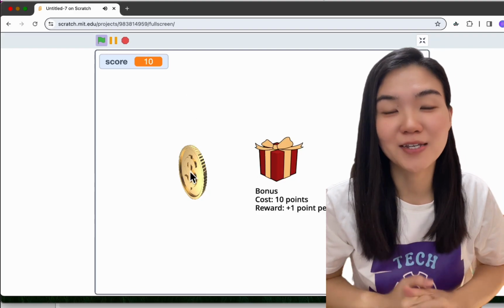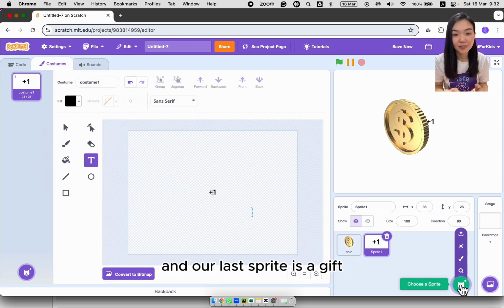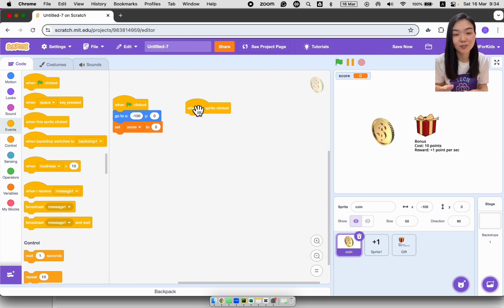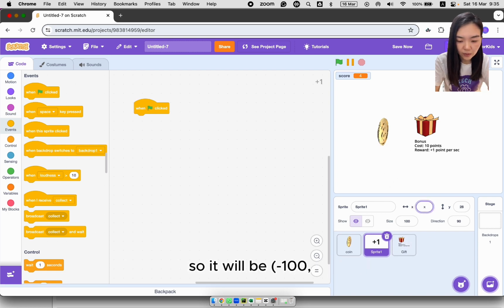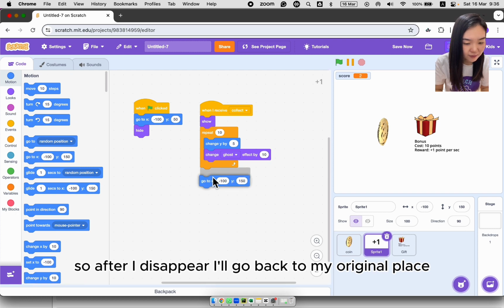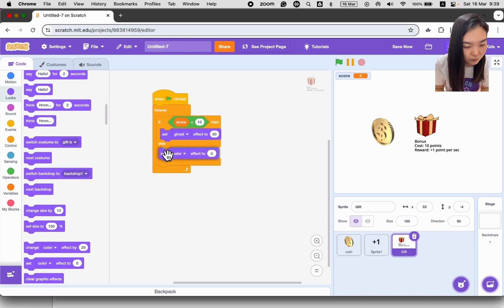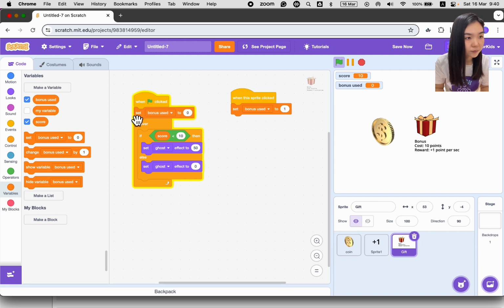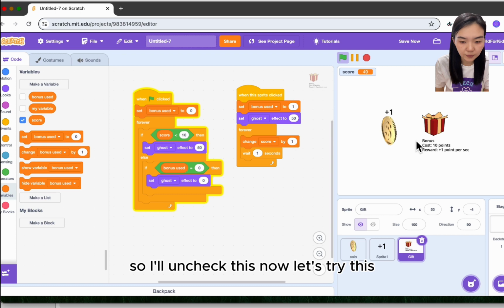Clicker Games - Let's Collect Gold Coins 🤩! (Step by Step Scratch Tutorial)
This is the most exciting Scratch project I did!

00:00 Create costumes
01:11 Coding for Coin
02:26 Coding for +1
03:48 Coding for Bonus Gift